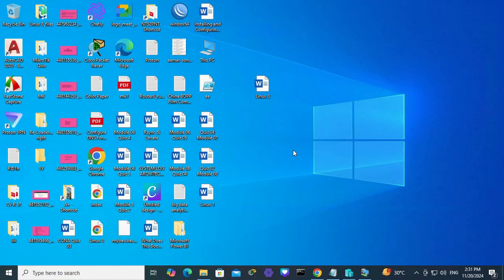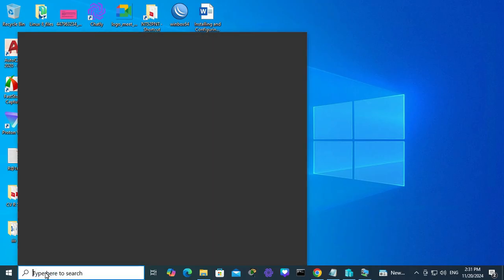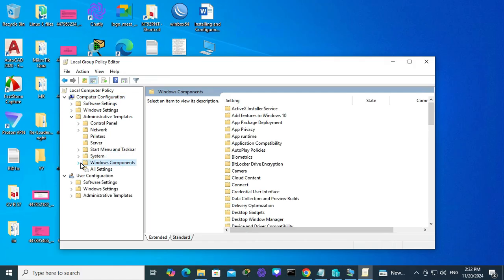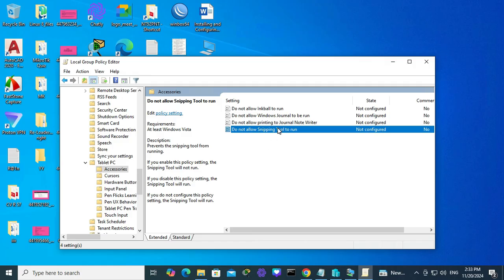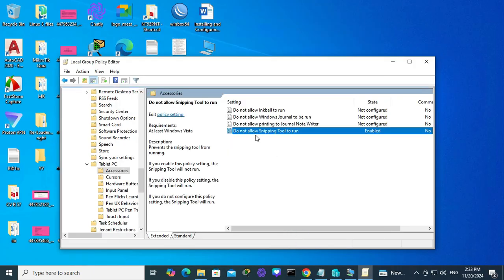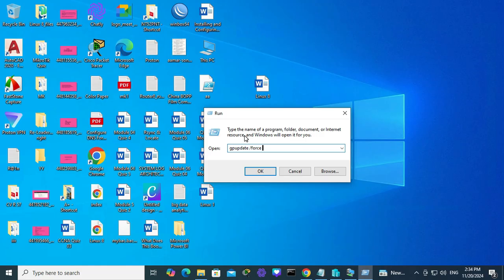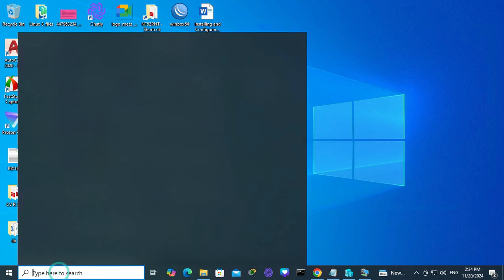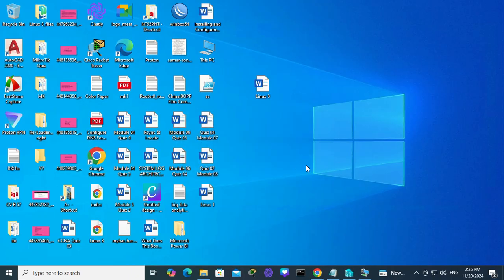How to Disable Snipping Tool in Windows 10 - Easy Way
Learn How to Disable Snipping Tool in Windows 10 or disable snipping tool in windows 11 or windows 11 snipping tool or disable snipping tool in windows 10 or how to remove snipping tool from windows 11